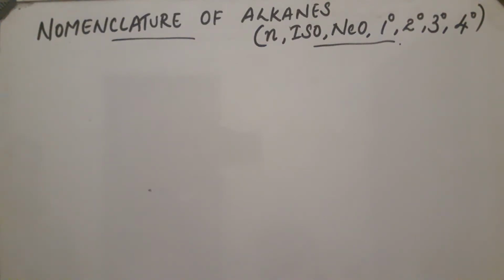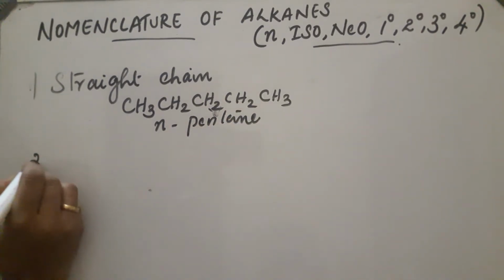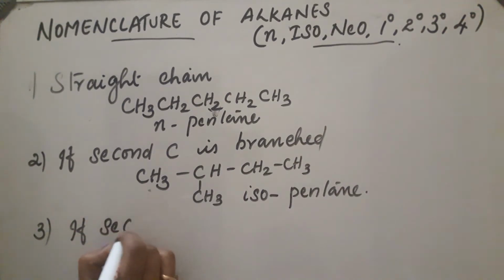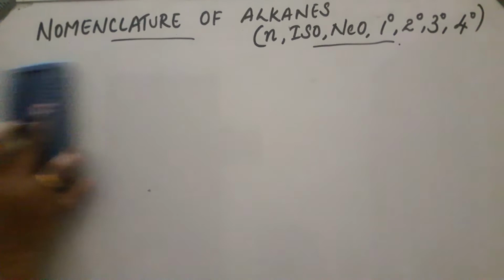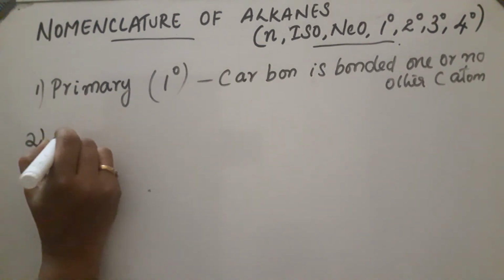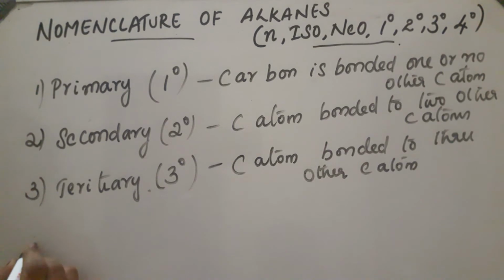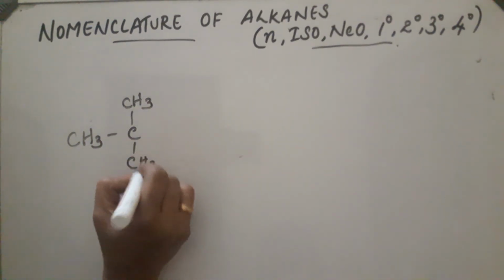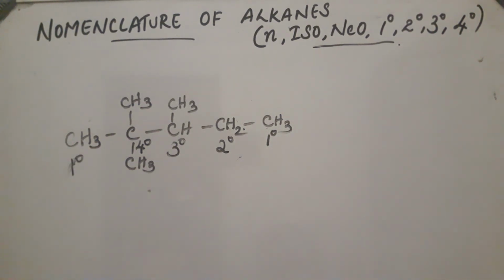NOMENCLATURE OF ALKANES.(Primary, Secondary, Tertiary and Quaternary)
NOMENCLATURE OF ALKANES  (Normal, Iso,Neo, - Primary, Secondary, Tertiary, Quaternary).  Following NCERT Syllabus of Classes 11 and 12.